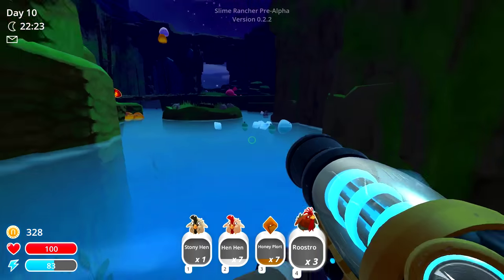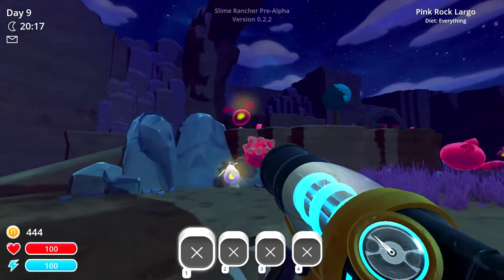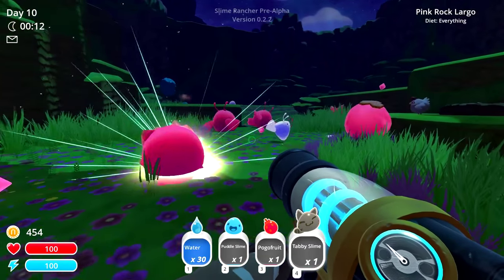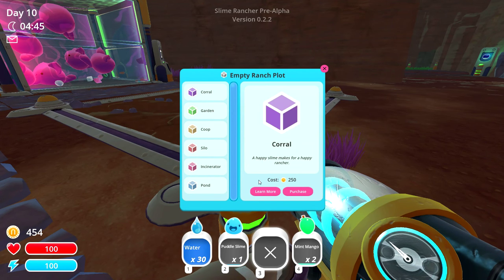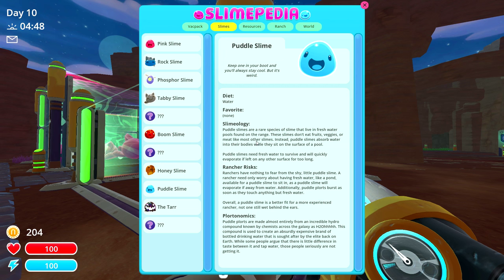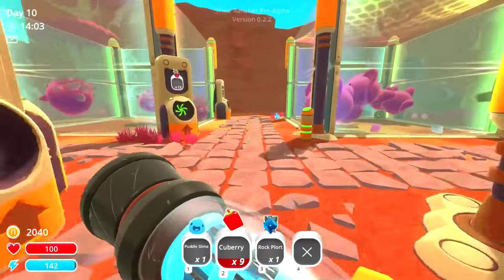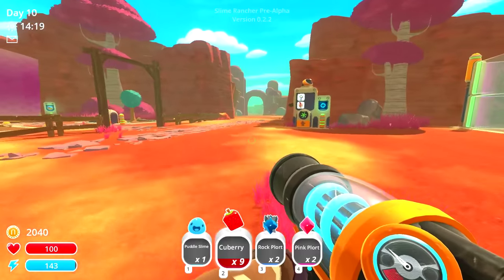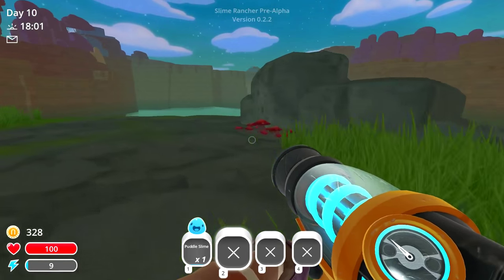Slime Rancher Gameplay - Ep 7 - Auto Feeders (Let's Play)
Welcome to my Slime Rancher Gameplay series!  In this let's play, I'll be showing off some basic gameplay of Slime Rancher Pre-Alpha v0.2.2  Make sure to check out the links below to vote for Slime Rancher on steam greenlight or pre-order it!